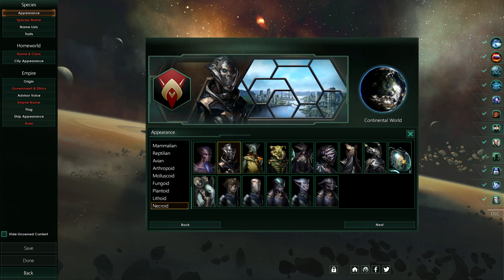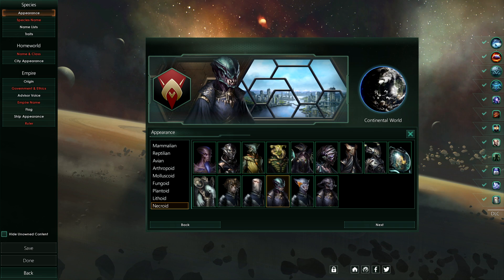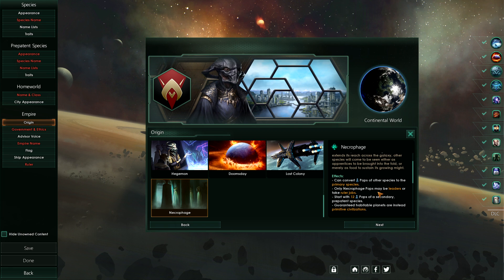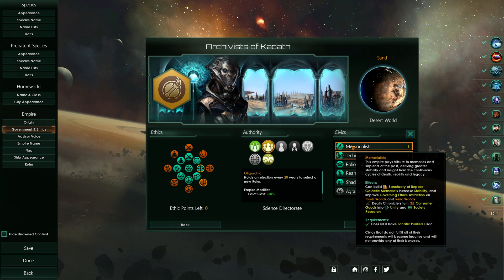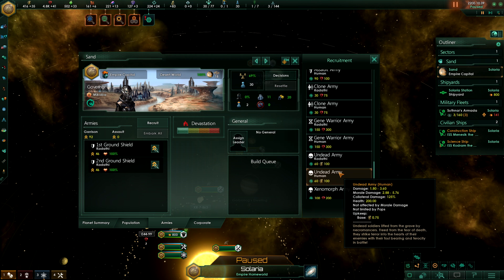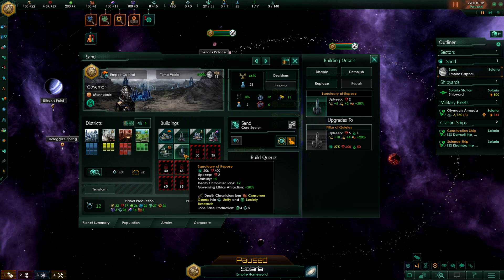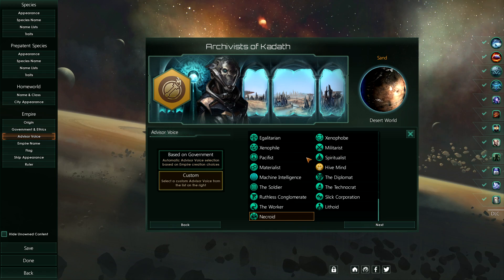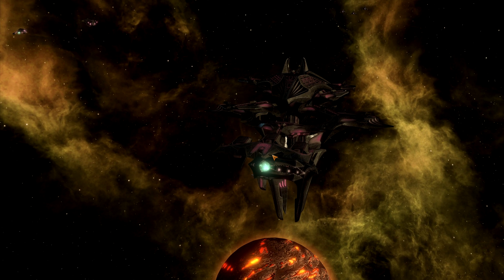STELLARIS NECROIDS COMPLETE OVERVIEW + REVIEW of the Species Pack DLC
STELLARIS NECROIDS COMPLETE OVERVIEW + REVIEW: Looking at all New Portraits, Origin, Civics, Trait, Buildings, Ship Models, Star Station Models, Backgrounds, Tradition and the Pre-Scripted Empire together, then giving a recommendation.

0:00 Portraits
2:05 Namelists
2:19 Necrophage Origin
4:20 Memorialist Civic
4:58 Reanimated Armies Civic
6:00 Death Cult Civic
6:34 Sacrificial Edicts
7:39 Necroid City Look
7:47 New Background
7:57 Advisor Voice
8:37 Ship Models - Lots of them!
10:40 Pre-Scripted Empire
12:20 Final Verdict and Recommendation

All the best and Happy Gaming, Your Immanuel Can

If you're interested: Some of our deep to extremely hardcore difficulty (the newer ones) Stellaris Let's Roleplays

1. Stellaris Ancient Relics DLC Roleplay, Hardest Difficulty, Max Crisis (x5) SNAIL WARS - Search for the Holy Snail - Playlist
2. Stellaris * The Cthulhu Myth * in a galaxy ruled by terrors of space, will we survive together?
3. Stellaris Utopia * The Culture * A civilization promoting science, freedom and equality for all tries to make the galaxy a better place!
4. Stellaris Apocalypse * The Children of Atlantis * Highest Difficulty, Max. Crisis Slider Let's Roleplay – we bring free thoughts and equality to an oh so dangerous space of the Cthulhu Mythos